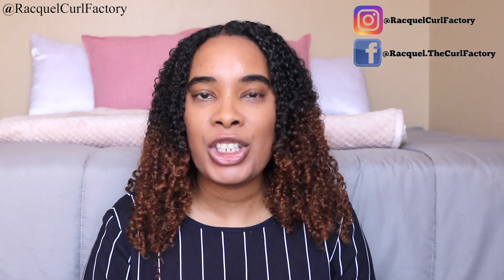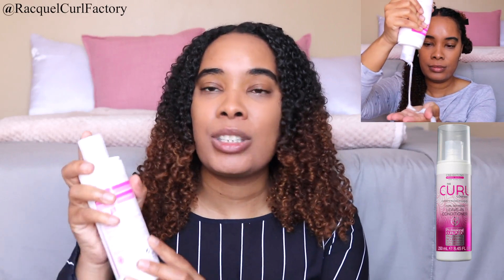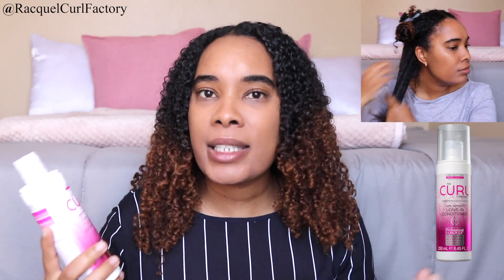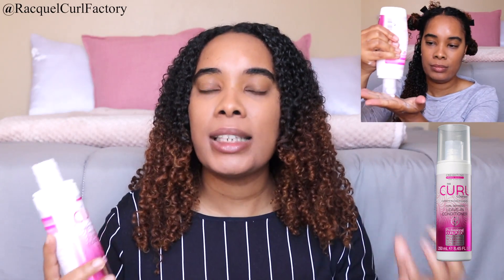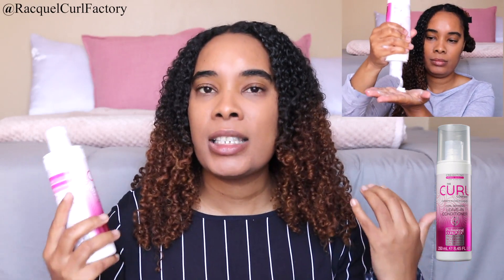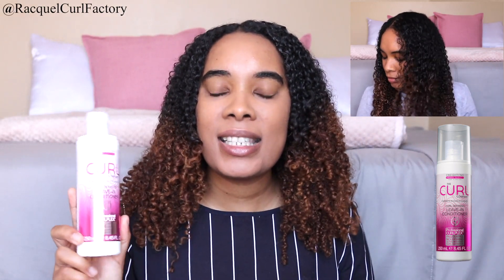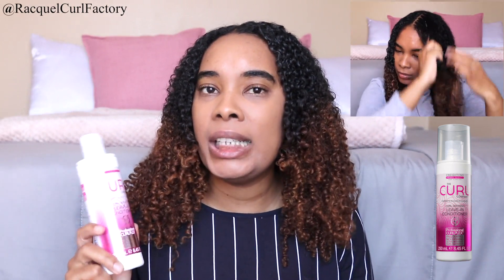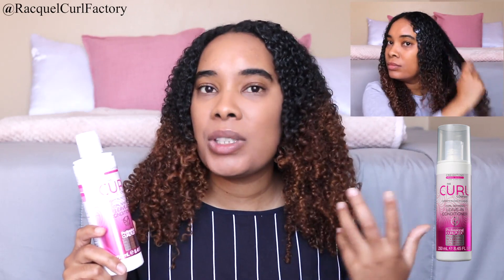THE CURL COMPANY LEAVE-IN CONDITIONER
The Curl Company Curl Defining Leave-In Conditioner. It is a Curl Defining, Frizz Control, Nourishing, Ultra Smoothing Leave-in Conditioner. It is Paraben free.